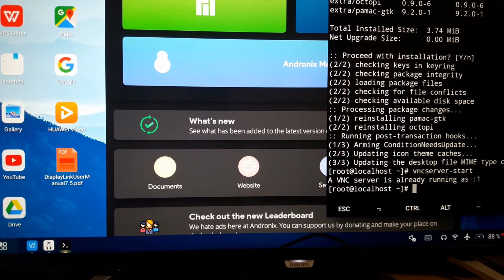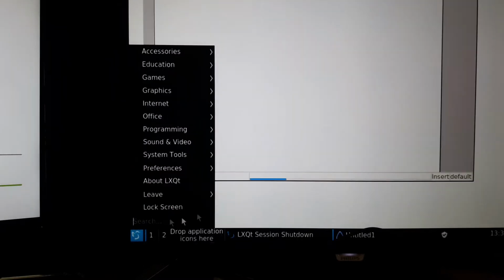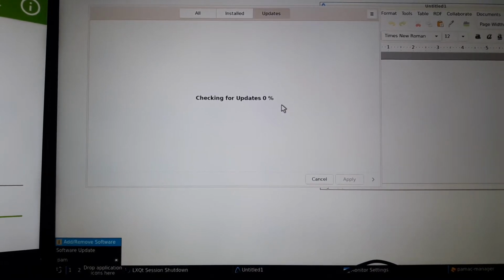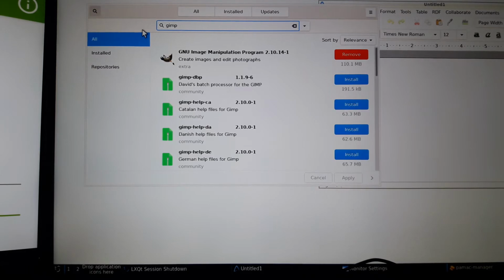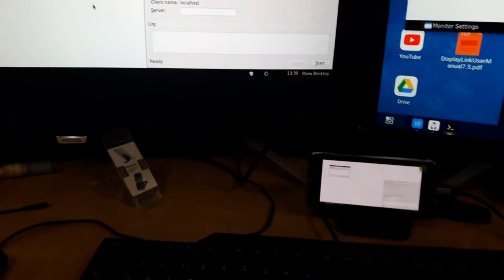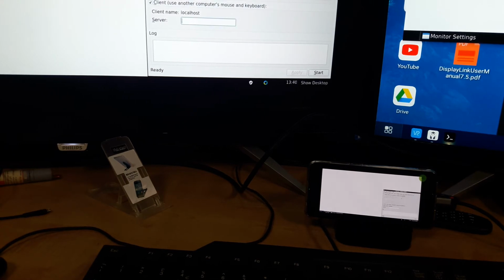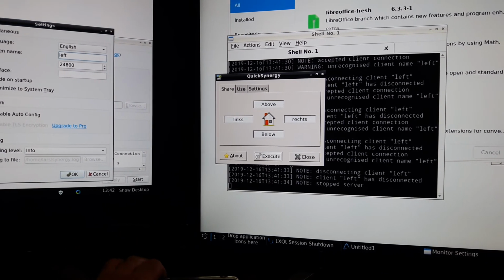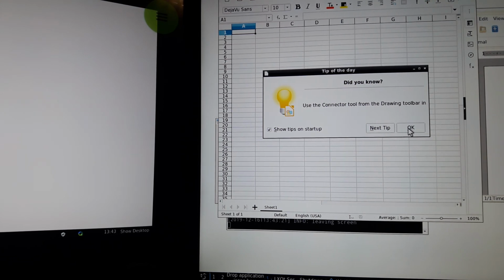Samsung DeX Huawei EMUI Termux Manjaro Linux Multimonitor install package manager